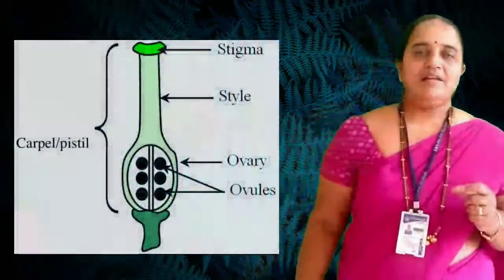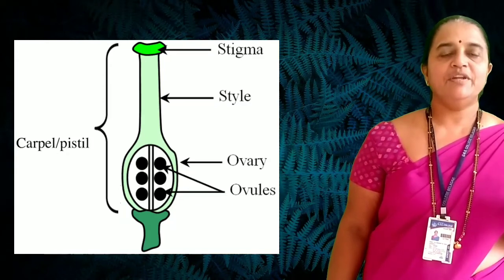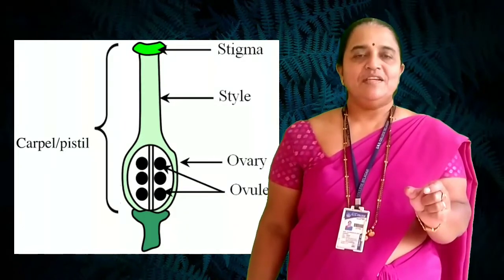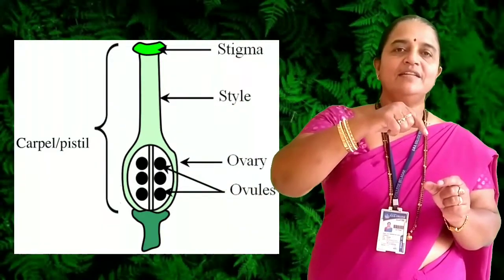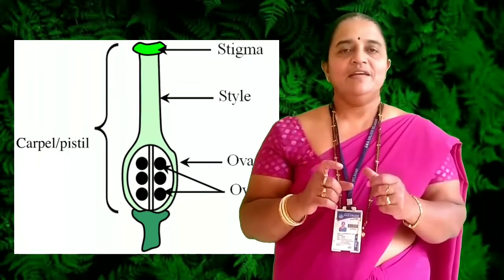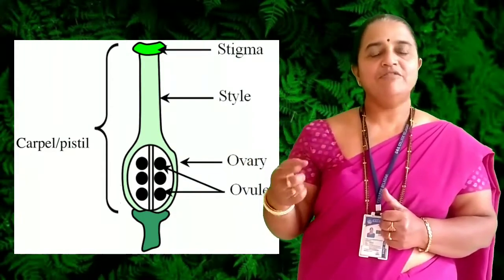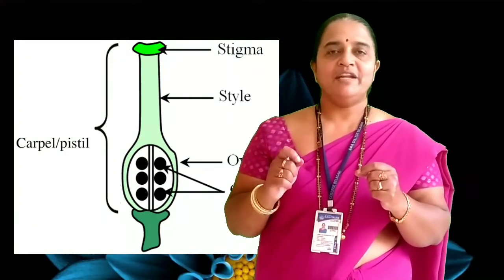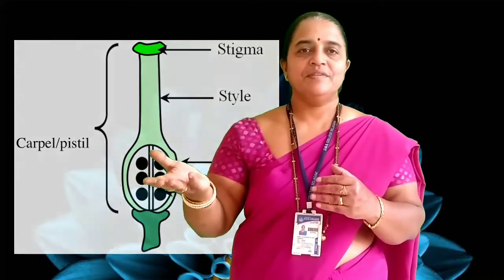Female reproductive part in flower | Sexual reproduction in flowering plants